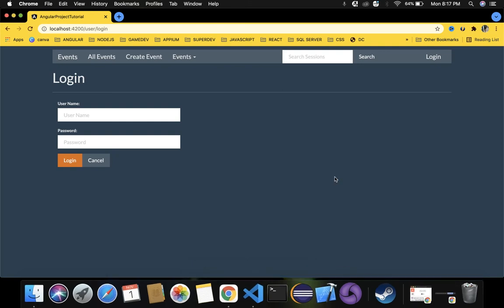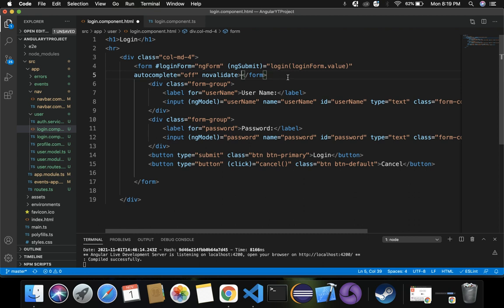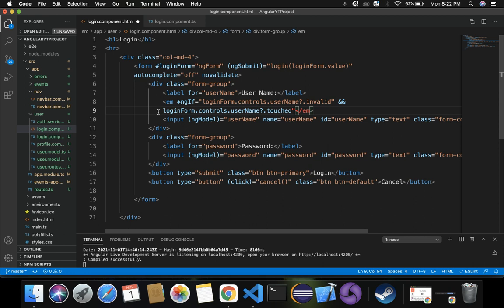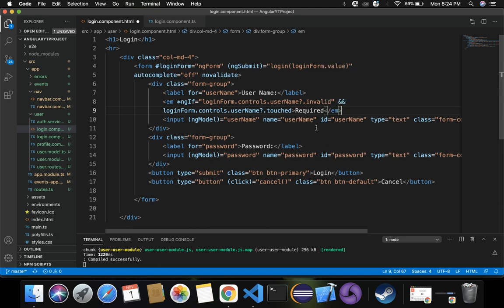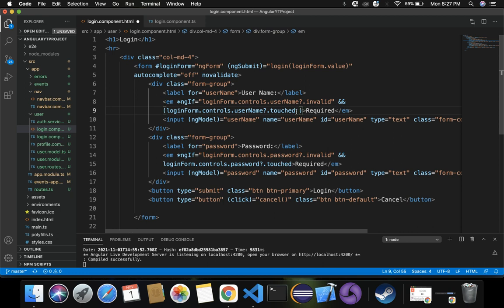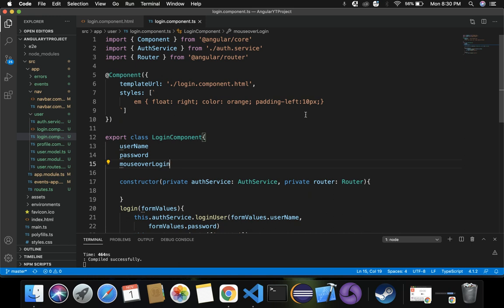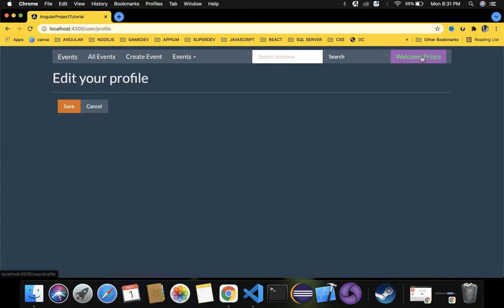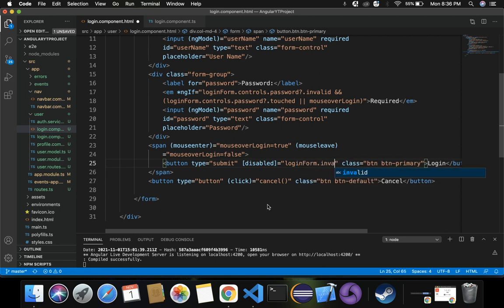84. Angular Project Tutorial - Conditional Validations on Login Form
84. Angular Project Tutorial - Conditional Validations on Login Form explained in detail with example